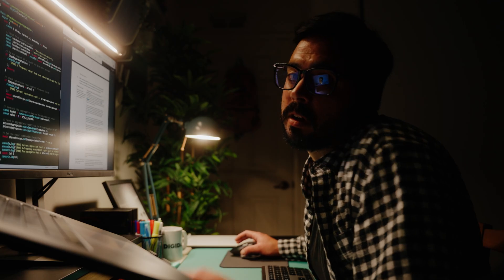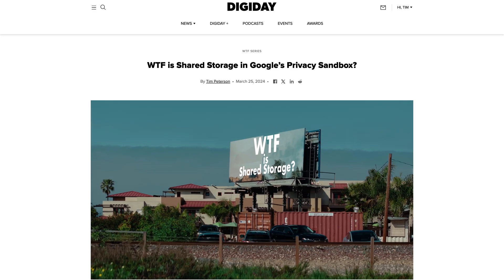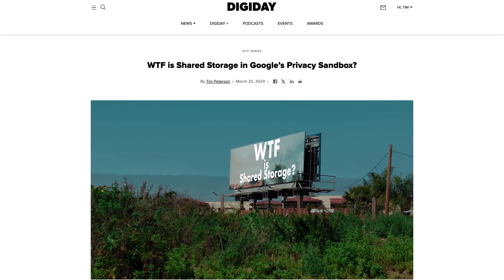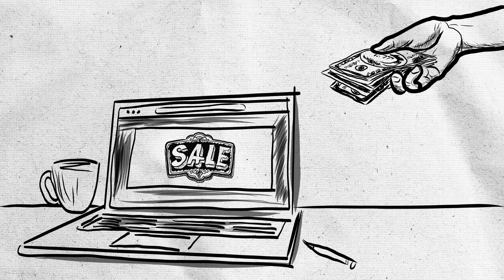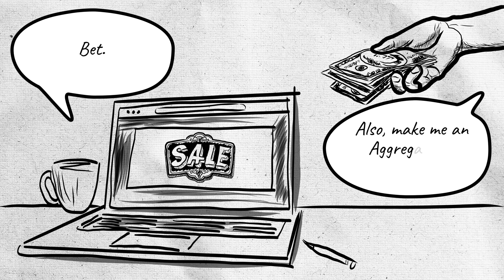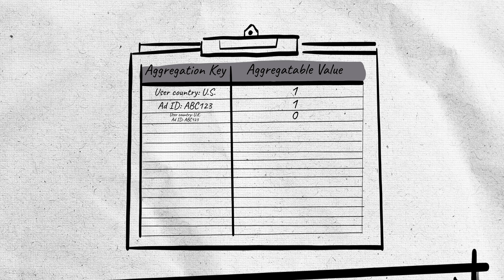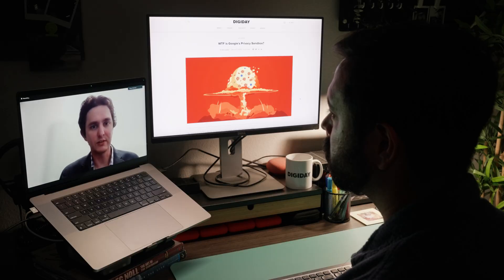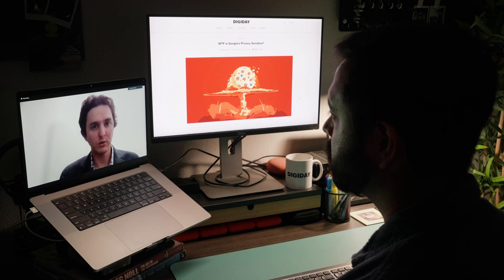WTF is the Private Aggregation API in Google’s Privacy Sandbox?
Google’s Privacy Sandbox may be a bit stuck in the mud. Not only has the company postponed its own third-party cookie deprecation plans — again — but the U.K.’s Competition and Markets Authority has identified a whole host of concerns with Privacy Sandbox’s post-cookie proposals.

However. One Privacy Sandbox proposal that does not seem to have earned the regulator’s ire is the Private Aggregation API. Paired with Privacy Sandbox’s Shared Storage proposal, the Private Aggregation API stands to provide a means for marketers to receive reports on the audiences served their ads across sites while withholding individual-level reporting, as Digiday senior media editor Tim Peterson breaks down in this video.

“The Private Aggregation API is really going to help us answer quite a few questions, one of the most important being reach and frequency,” said Michael Bauer, vp and group director of data & analysis at Digitas North America.

For more on Google's Privacy Sandbox, check out this article on Digiday's